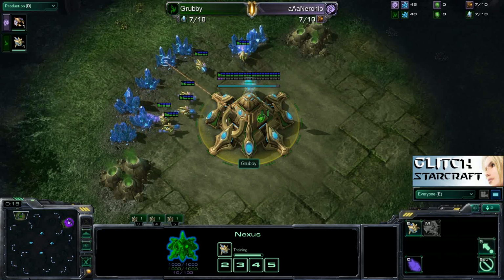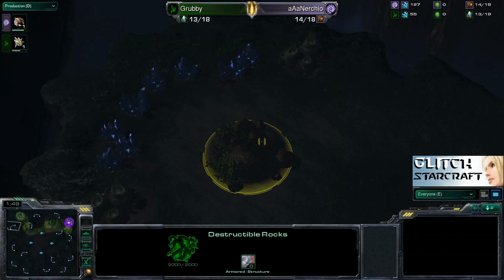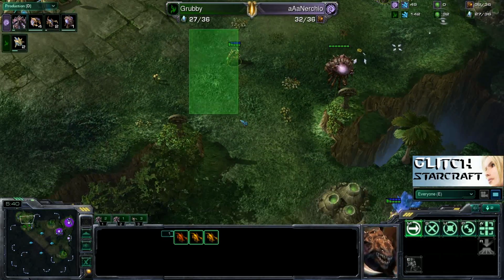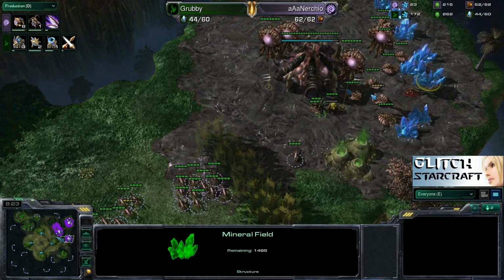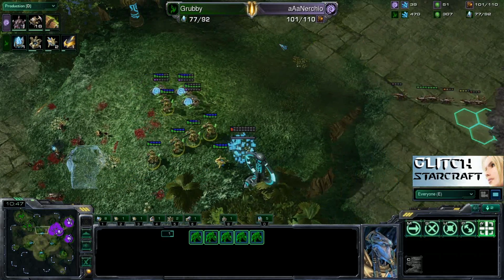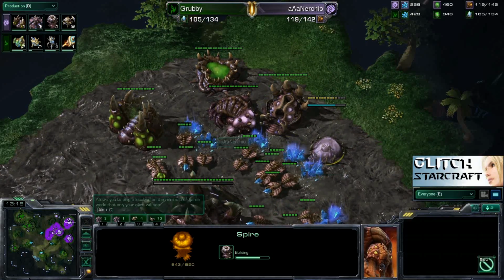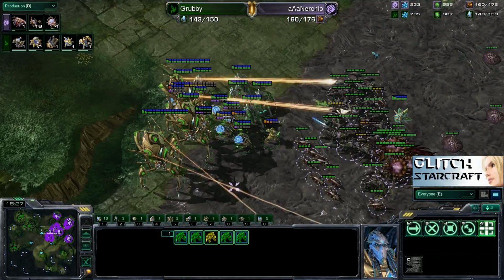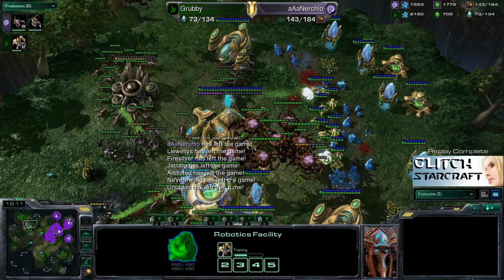Grubby (P) v aAaNerchio (Z) G3 from the GIGABYTE Cup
Grubby (P) v aAaNerchio (Z) Game 3 on Tal'Darim Altar LE, from the GIGABYTE Cup!!

More Grubby, more Nerchio, and more GIGABYTE Cup!

Note: Sorry for the backwards upload. YouTube changed its video upload format and screwed everything up. =/